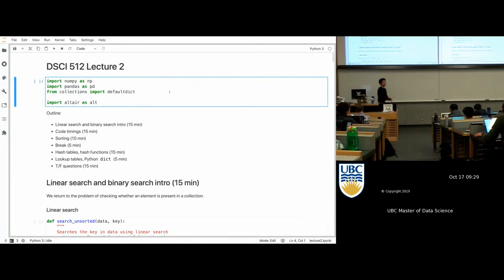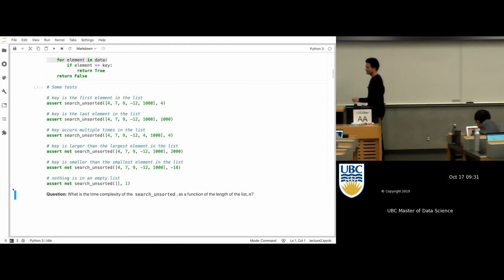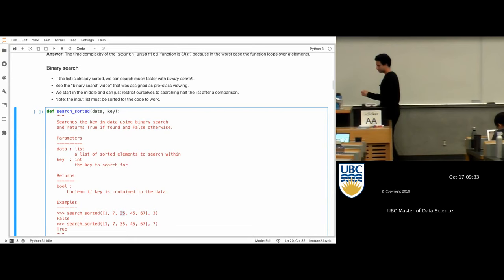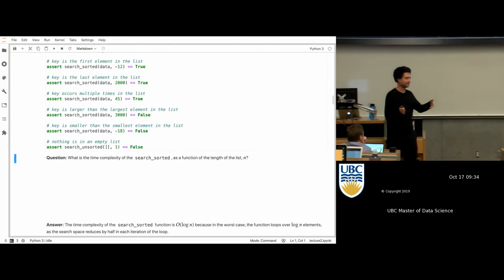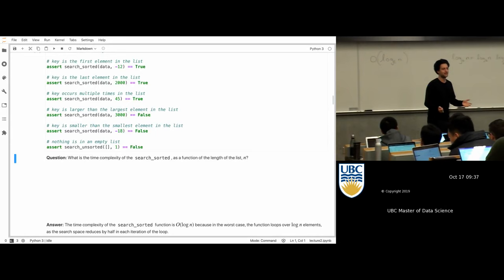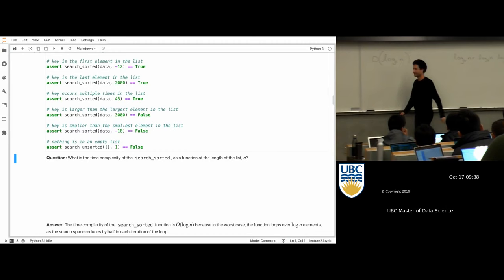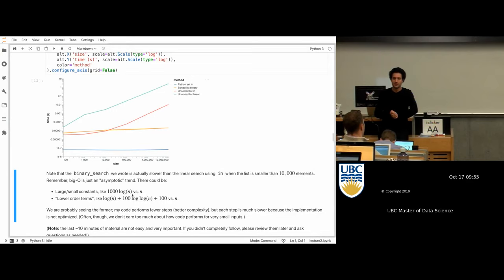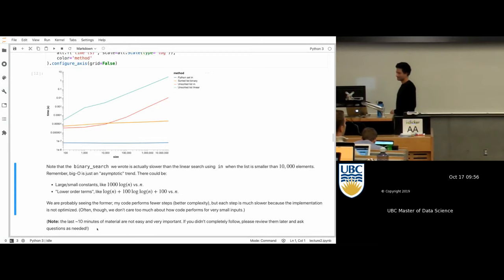[DSCI 512] Searching, Sorting, and Hash Tables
Lecture 2 of DSCI 512: Algorithms and Data Structures, taught for the Master of Data Science program at the University of British Columbia.

0:00 linear and binary search
12:00 empirical running times
28:12 sorting
33:30 hash tables
54:52 dictionaries